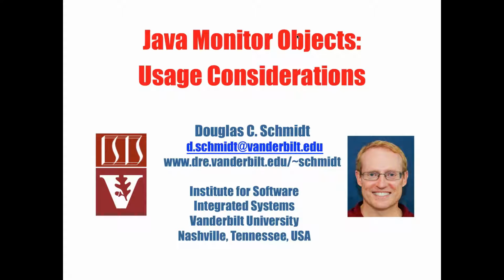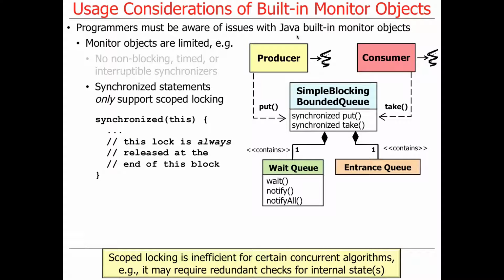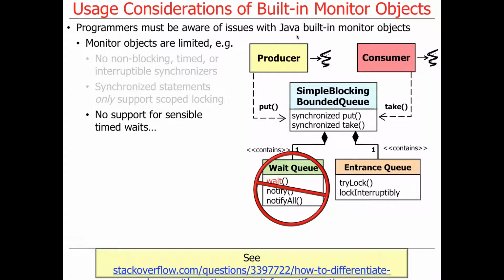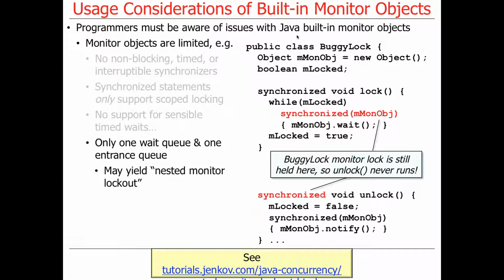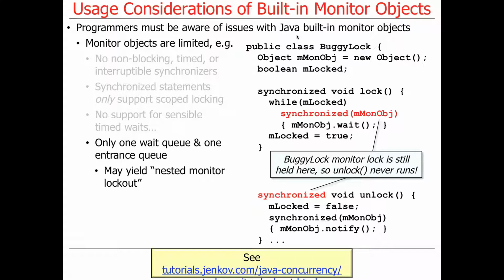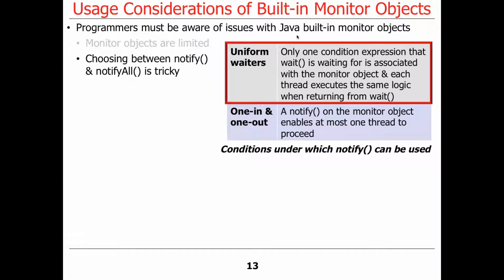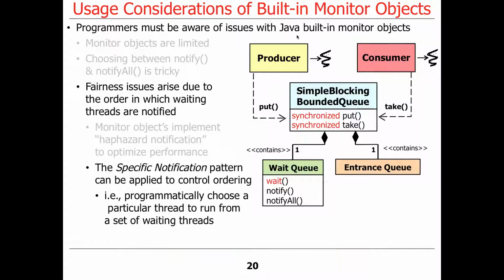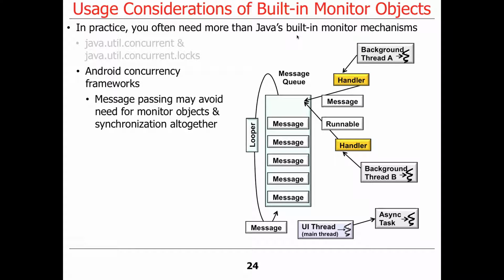Java Built-in Monitor Objects: Usage Considerations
This video gives a summary of usage considerations when writing  concurrent programs that use Java's built-in monitor objects.